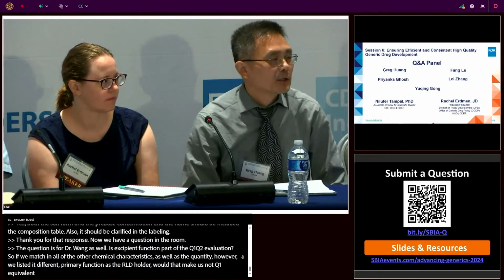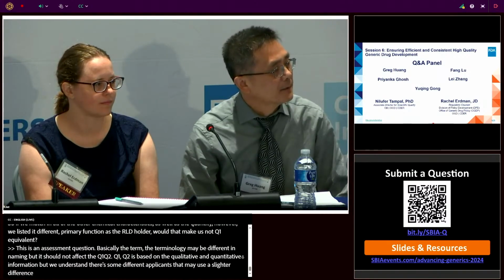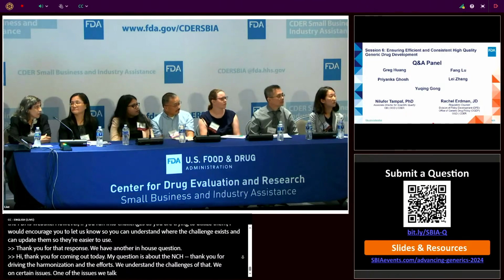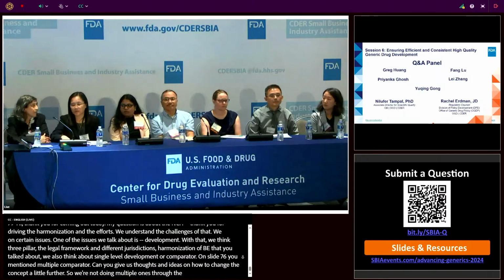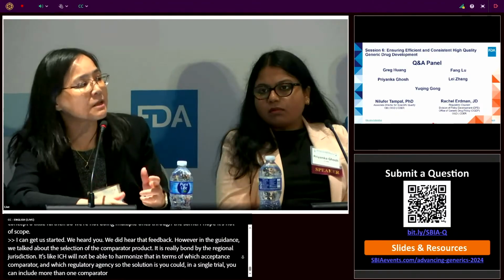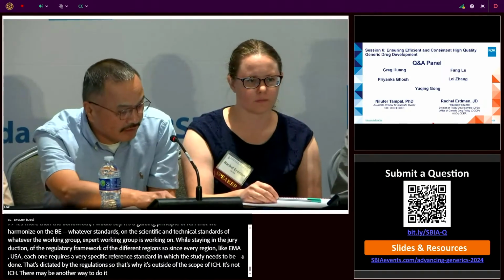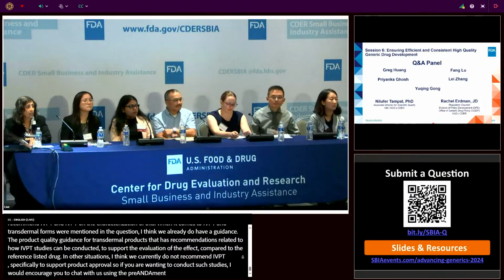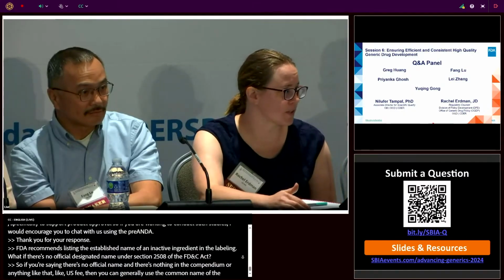AGDD 2024 | D2S13 - Q&A Discussion Panel 3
The final Q&A discussion panel from day two of the Advancing Generic Drug Development Conference.

***No Timestamps***

Panelists:

Greg Huang, PhD
Senior Chemist
Division of Product Quality Assessment IX (DPQA IX)
Office of Product Quality Assessment II (OPQA II)

Fang Lu, PhD
Lead Pharmacologist
Division of Bioequivalence (DBI)

Priyanka Ghosh, PhD
Lead Pharmacologist
Division of Bioequivalence I (DTP I)
Office of Research and Standards (ORS)
OGD | CDER

Lei Zhang, PhD
Deputy Director
ORS | OGD | CDER

Yuqing Gong, PhD
Senior Pharmacologist
Division of Quantitative Methods & Modeling (DQMM)
ORS | OGD | CDER

Nilufer Tampal, PhD
Associate Director for Scientific Quality
OB | OGD | CDER

Rachel Erdman, JD
Regulatory Counsel
Division of Policy Development (DPD)
Office of Generic Drug Policy (OGDP)
OGD | CDER

Robert Lionberger, PhD
Director
ORS | OGD | CDER